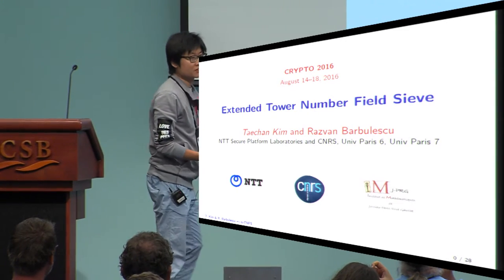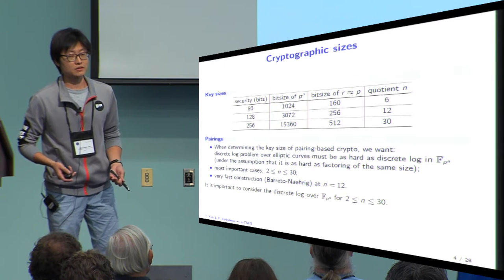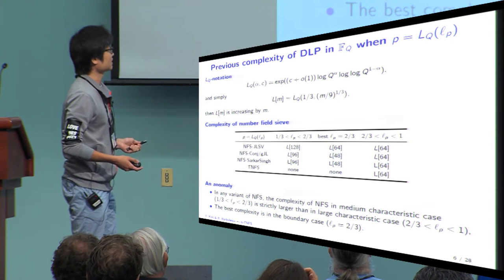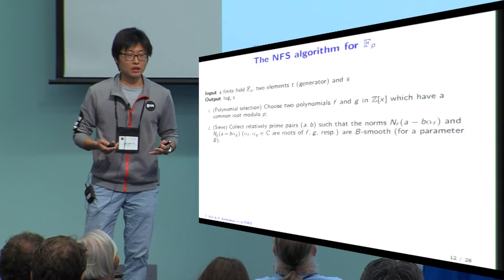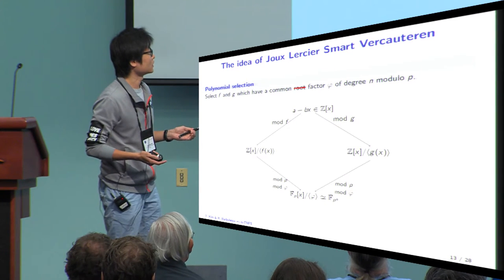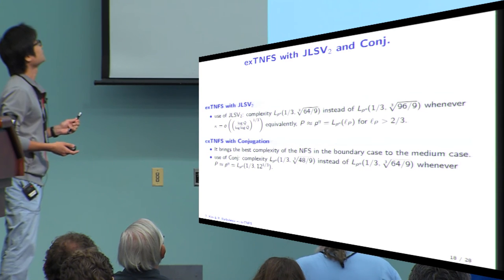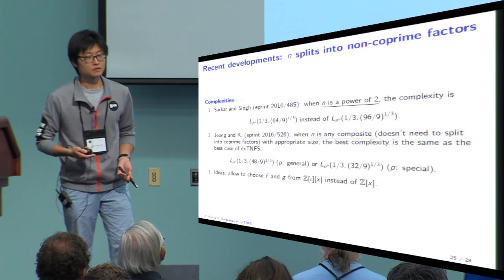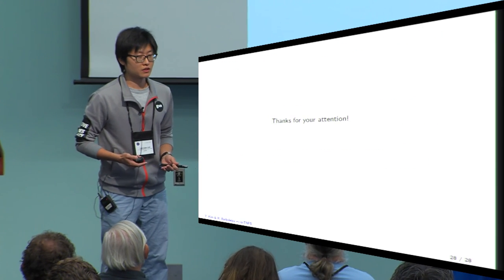Extended Tower Number Field Sieve A New Complexity for the Medium Prime Case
Taechan Kim and Razvan Barbulescu, Crypto 2016.